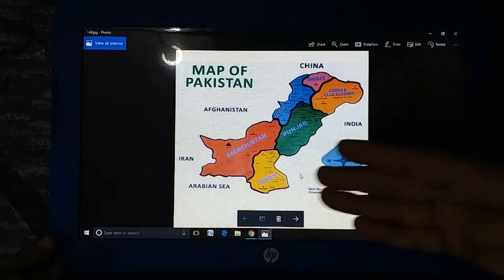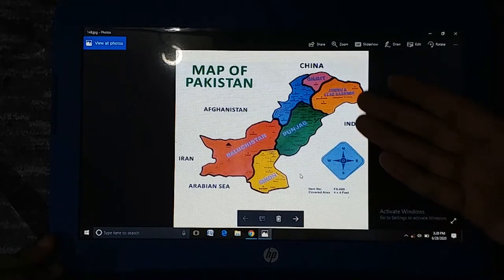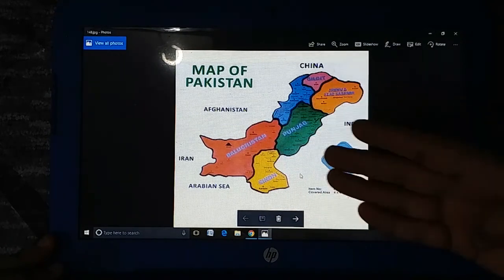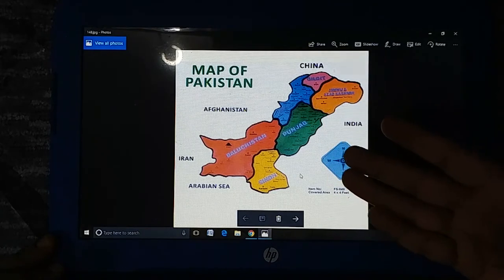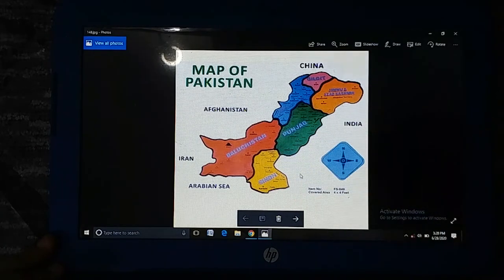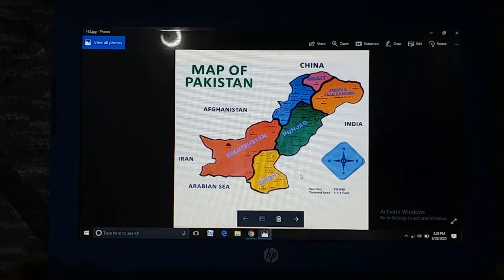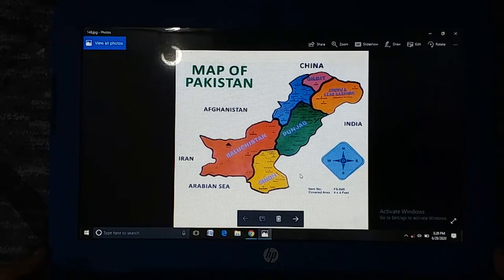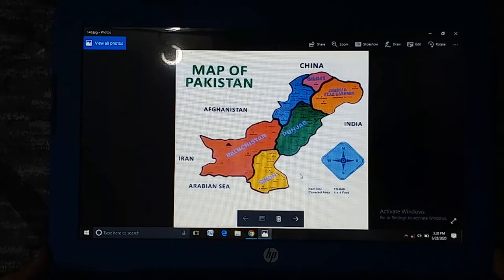Pakistan Provinces Map Puzzle